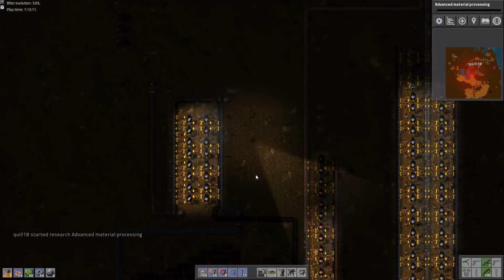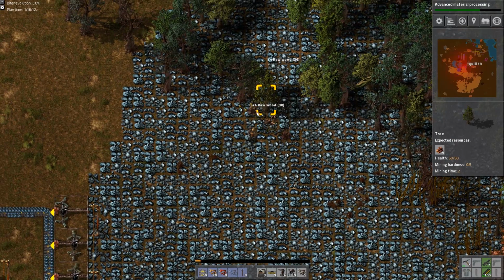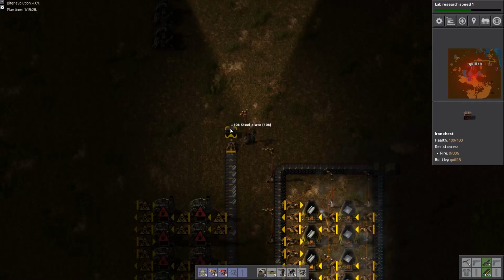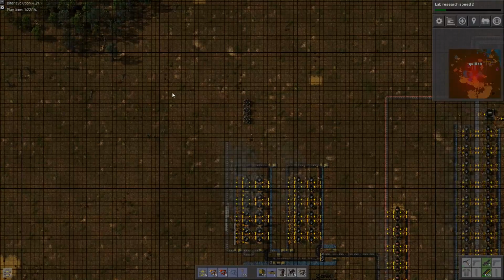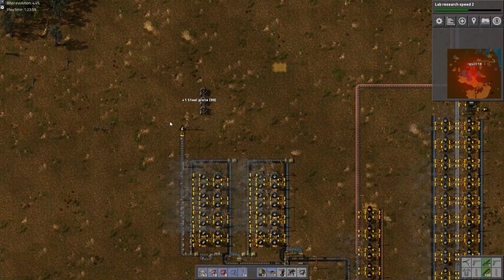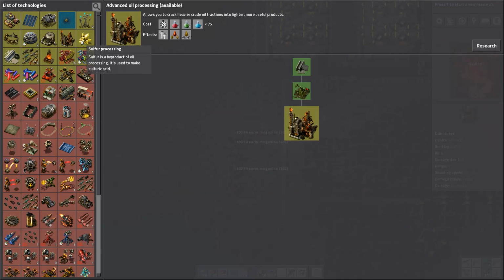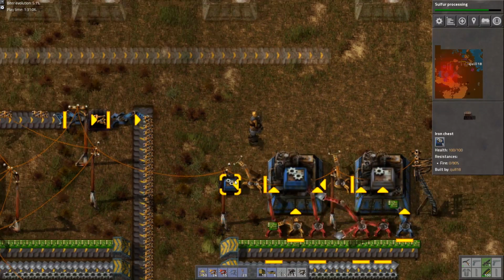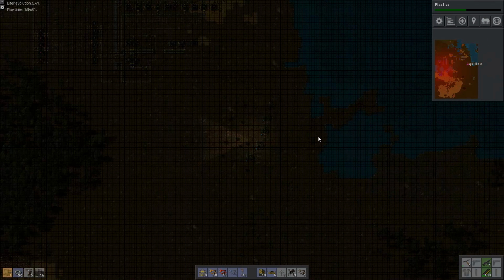Let's Play Factorio - There is No Spoon Achievement: 8 Hours or Less - Part 4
Factorio in 8 hours or less, or your money back!

Snail Mail:
P3A 4S8